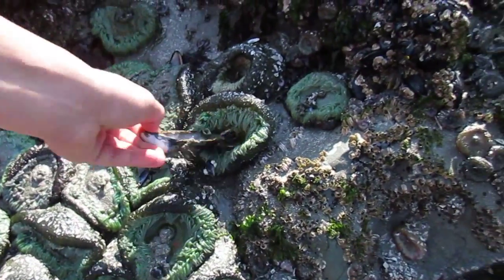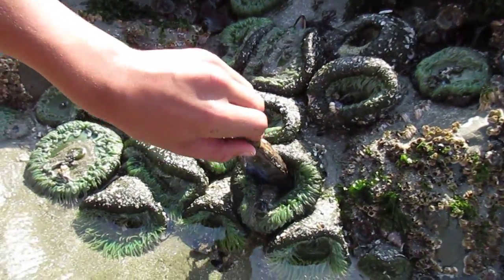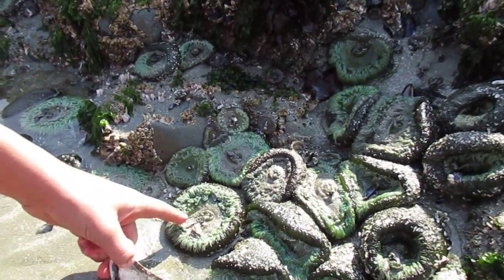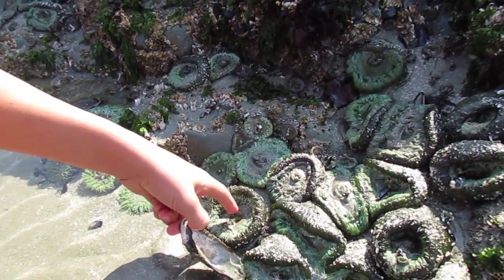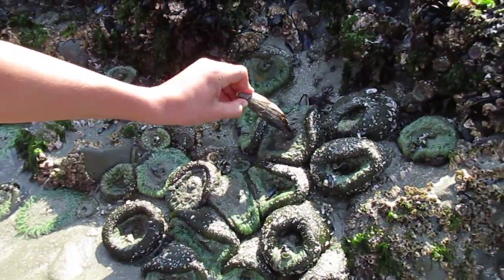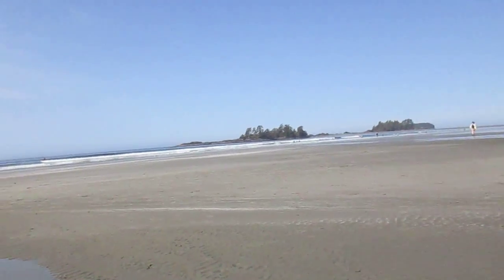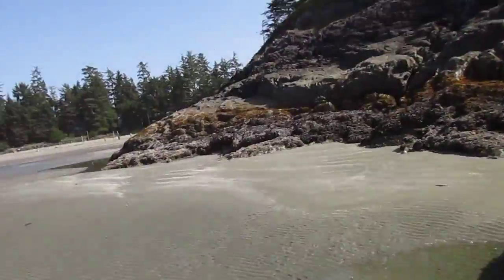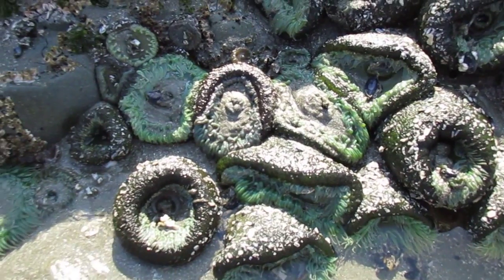Sea Life on Canada's Pacific Coast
Sea Life